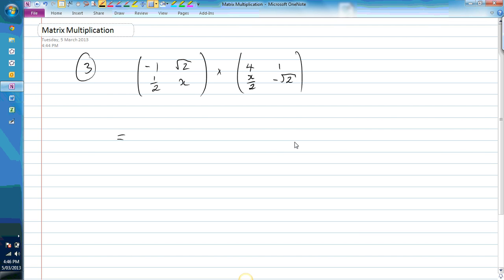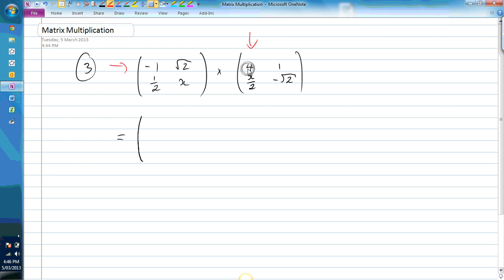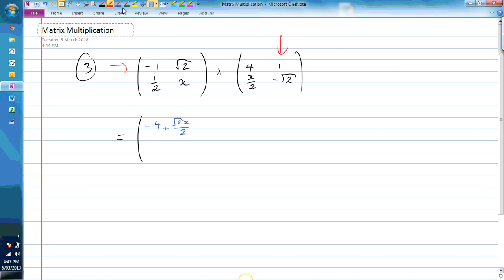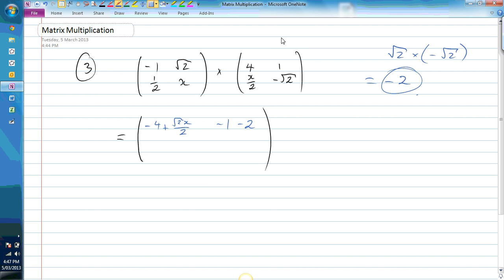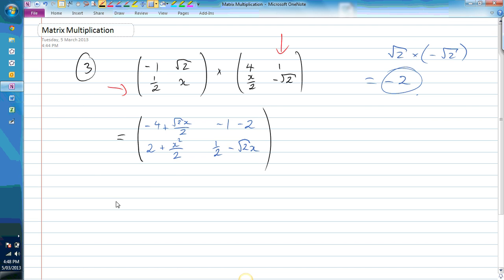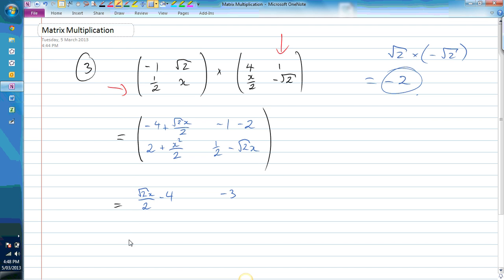Matrix Multiplication 3